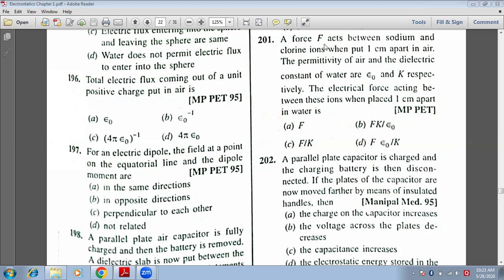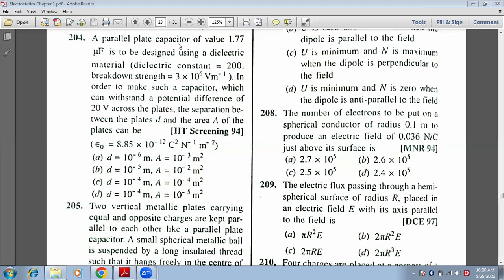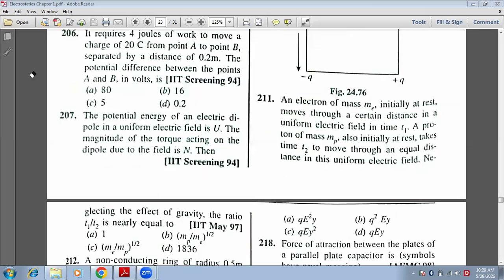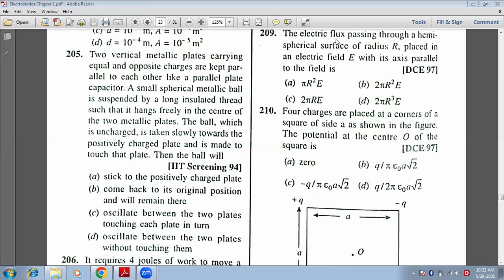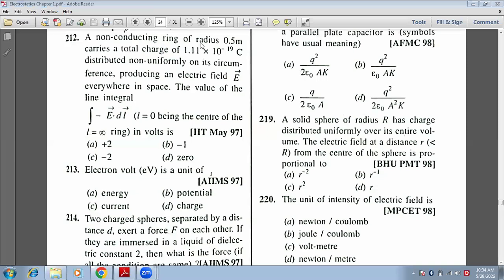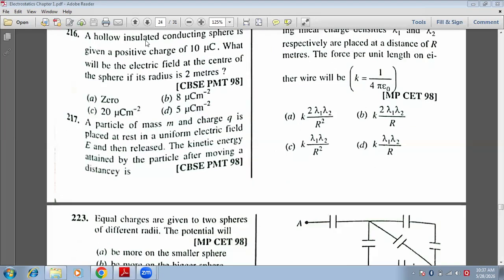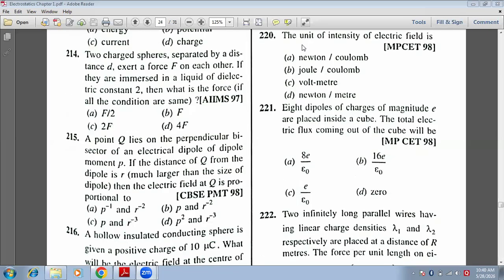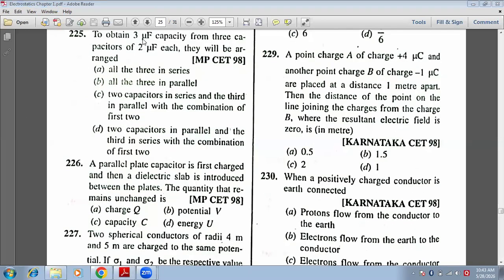Electrostatics: Electric Charge, Electric Field, Electric Potential, Capacitance Pt 9